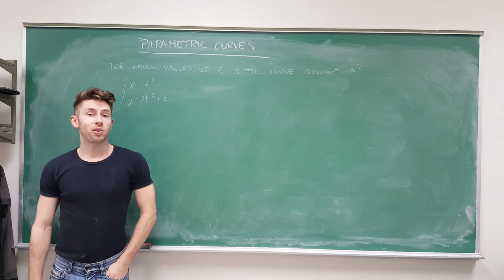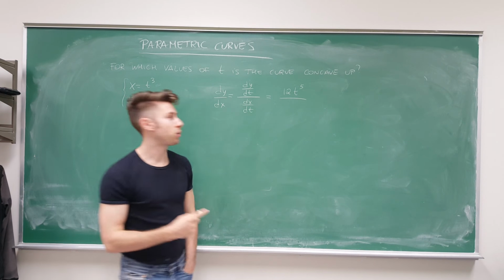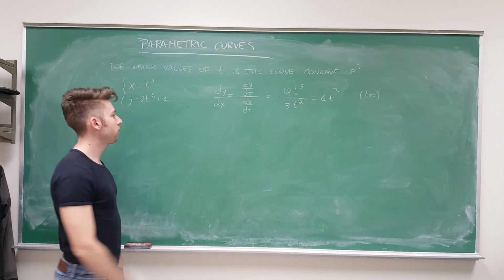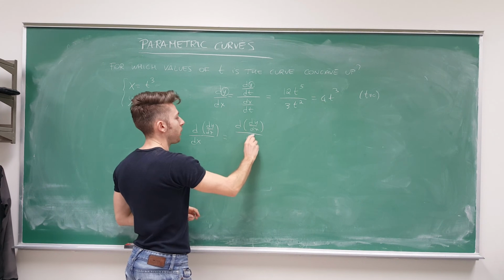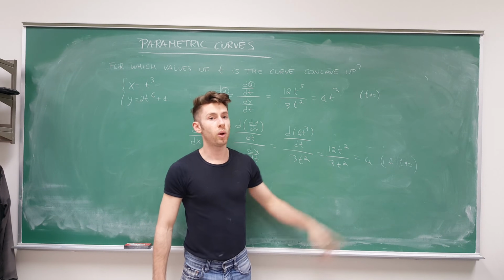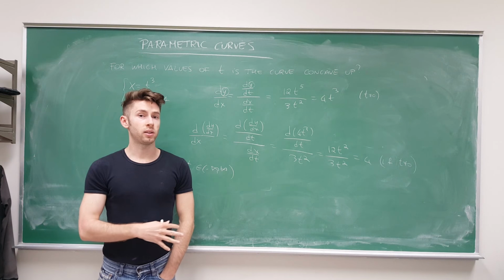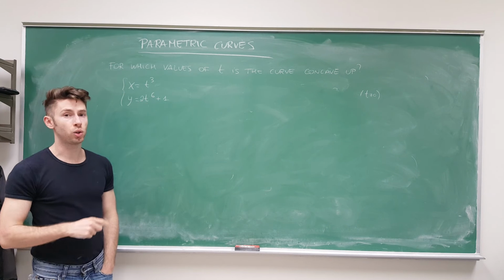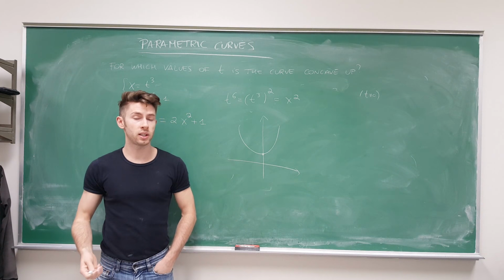Calc 2 Review - Parametric Curves - Second Derivative